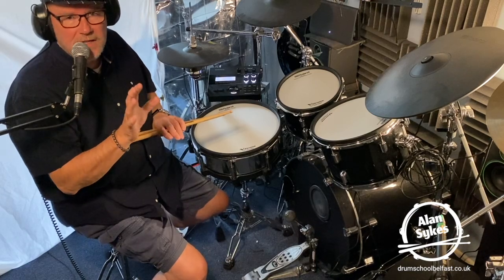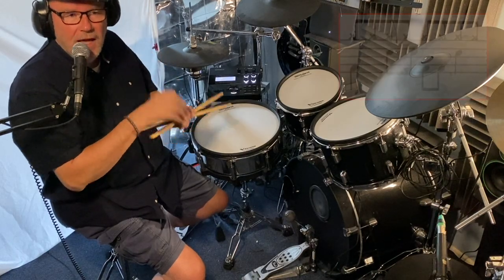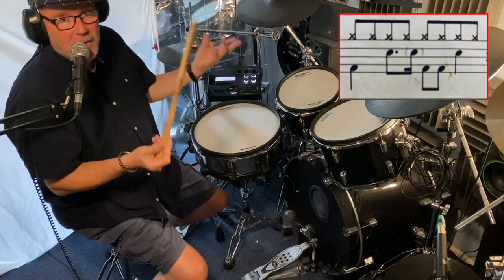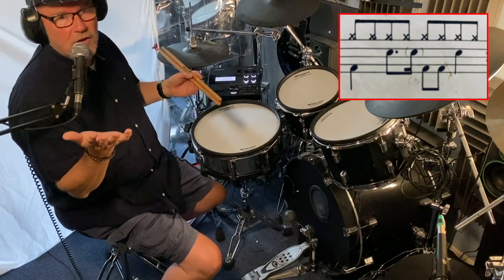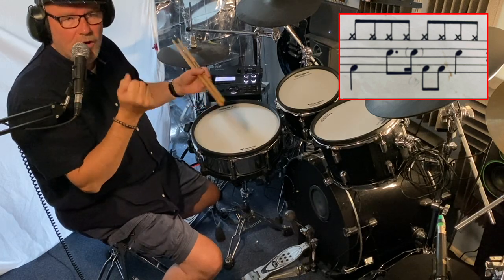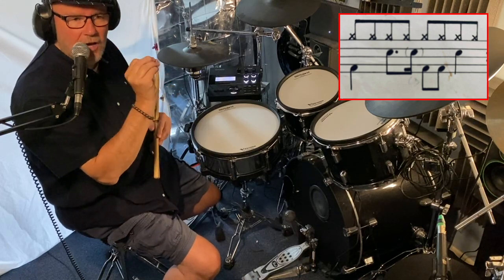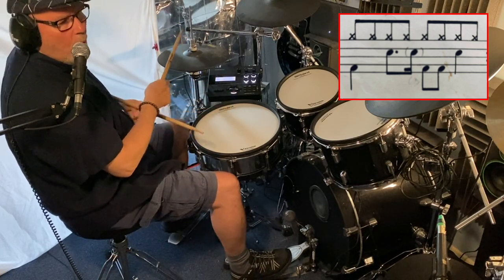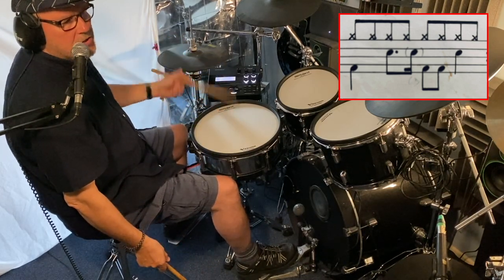Sixteenth Skip Note Groove & Dotted Notes (Part 1)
Sixteenth Skip Note Groove & Dotted Notes (Part 1) of a 3-part lesson. Introduction to dotted notes on this lesson followed by the groove.
...develops this and moves the 1/16th note onto the bass drum. Hope you enjoy this short 2-part lesson!
PLUS special member benefits, individual practice programmes, discounted  Zoom lessons and much more.

Plus
Alan Sykes Drumschool-Belfast, YouTube channel - short video lessons, tips or performance ideas available.